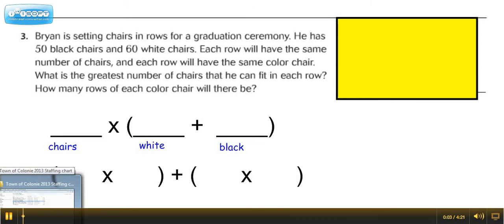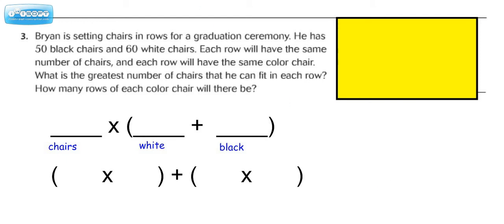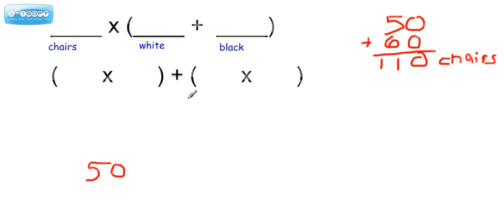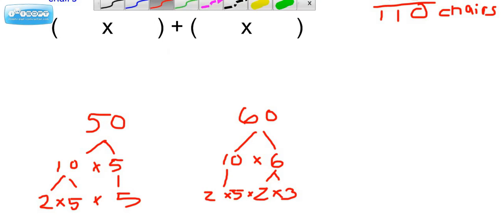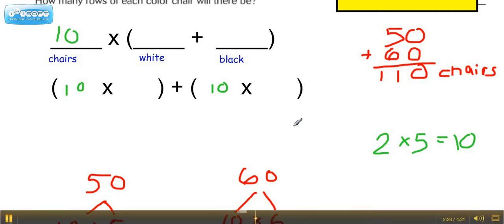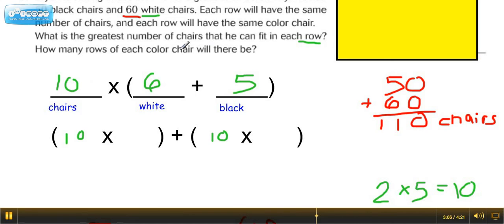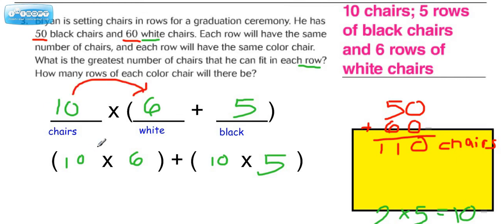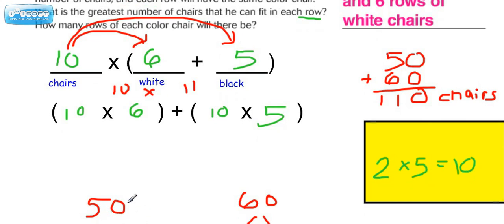GCF and Distributive Property 1.5 #3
Learn how to use solve problems using the GCF and Distributive Property